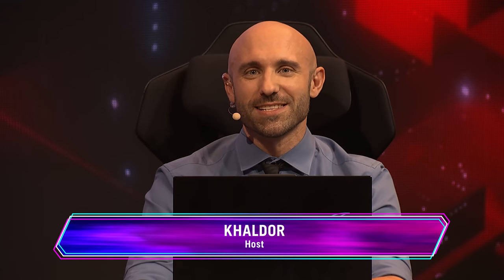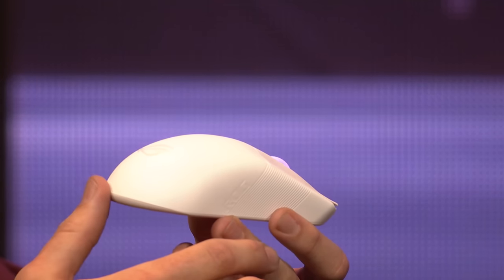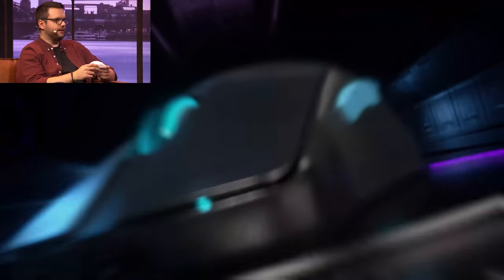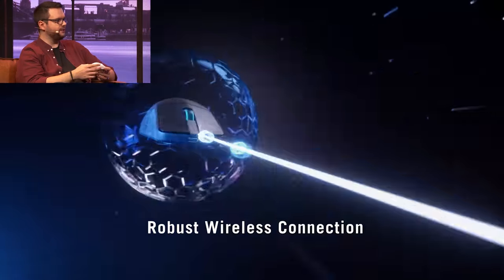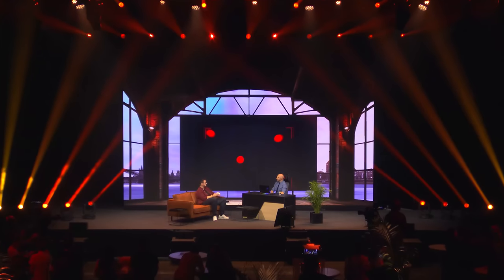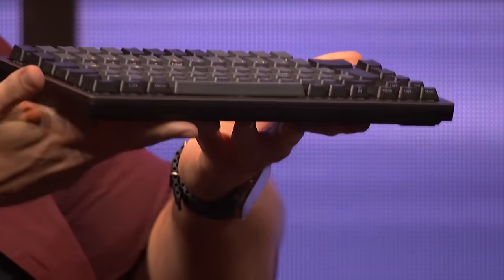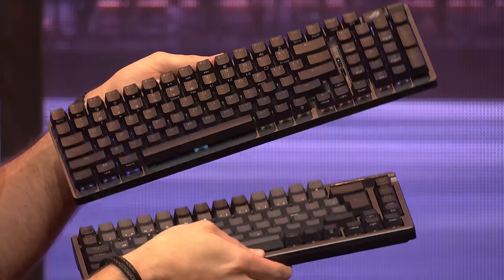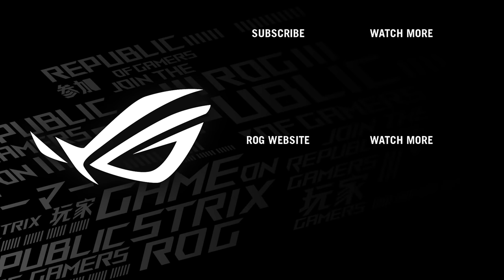ROG Gamescom 2023 | How to Get Better in Games with ROG Harpe ACE & ROG Azoth! ft. @Trilluxe#ROGTalk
"Superior to anything I've ever played on before! " - @Trilluxe spills esports success secrets! 🤫
🖱️From lightweight gaming mice, compact keyboards, all the way to precision aim settings, discover the various ROG features designed to give you a competitive edge. 🔥

Prizes:
-ROG Maximus Z790 Dark Hero + Next Gen Intel CPU
-ROG OLED Gaming Monitors: PG49WCD, PG27AQDM, PG48UQ, PG42UQ
-ROG Rapture GT6 Mesh Router
-ROG x EVANGELION Keyboards and Mice